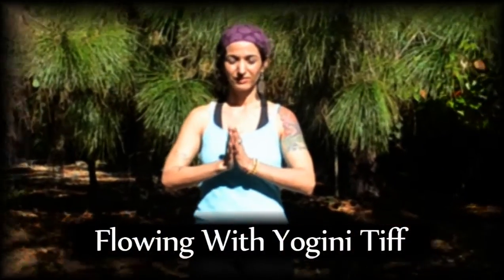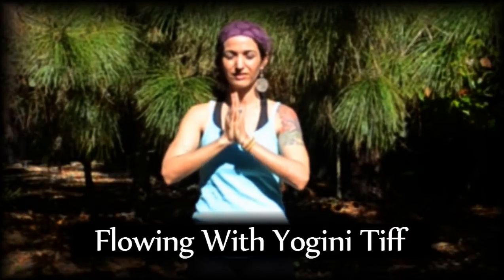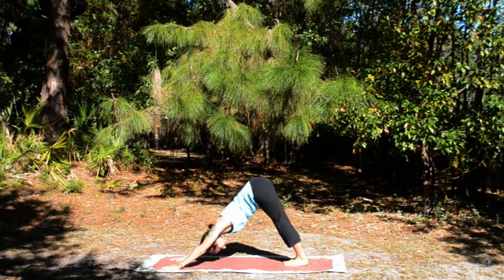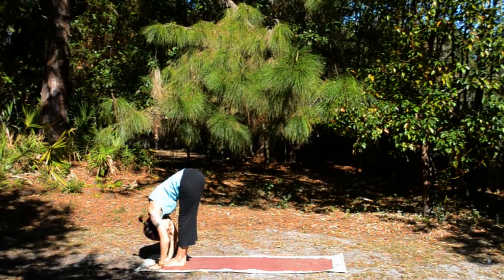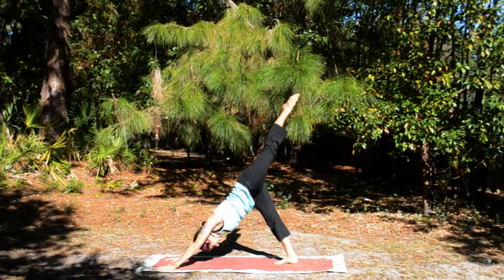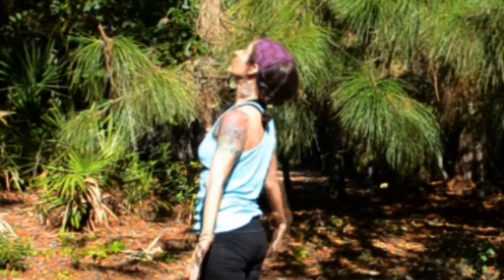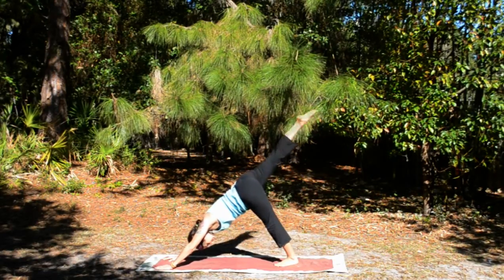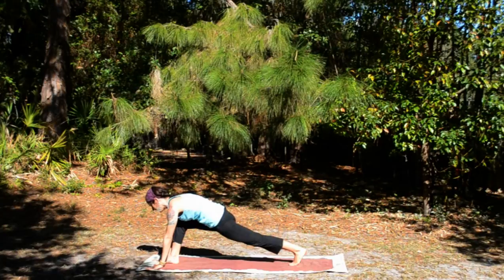A 7 Minute Yoga Flow- Flowing Yogini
Fun instructional Vinyasa Yoga Flow by Yogini Tiff (Tiffany Gore). It is a magical  flow, do it a couple of times to get your energy flowing..and your spirit glowing! :)

video by Flowing Yogini Productions